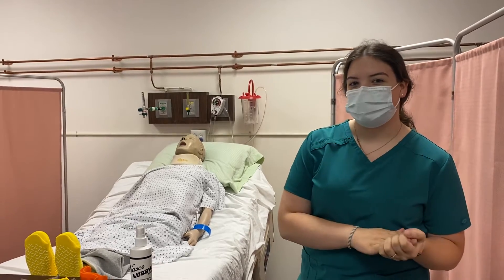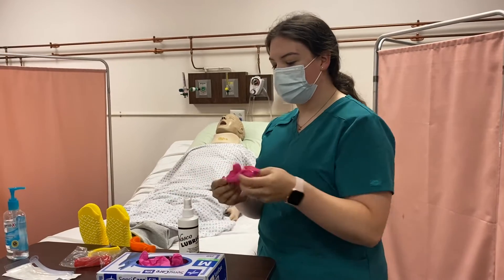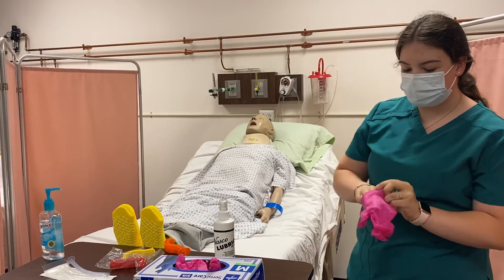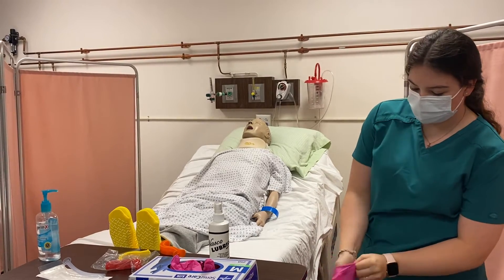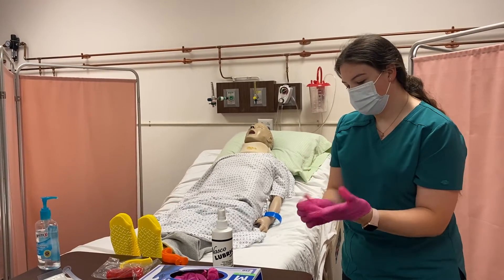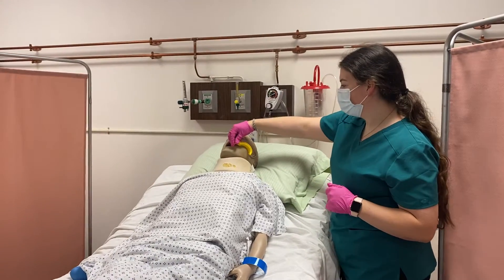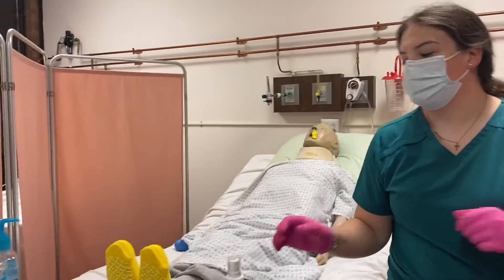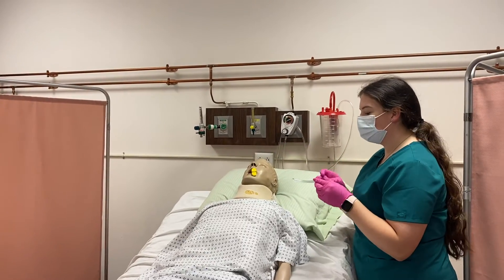Pharyngeal Airway Insertion